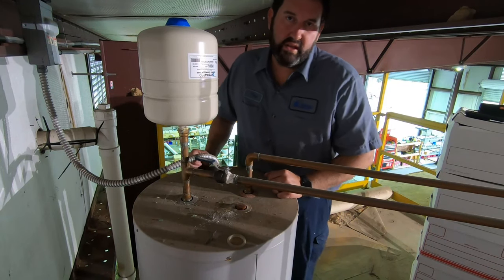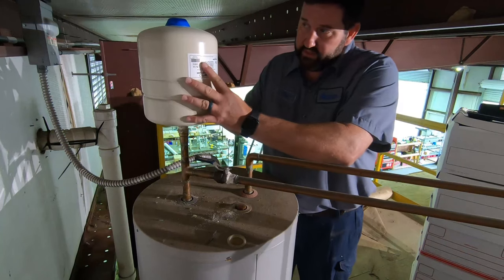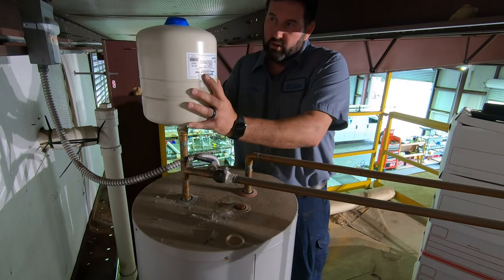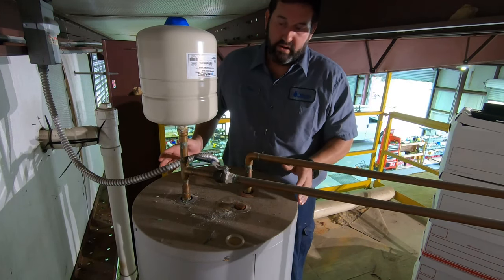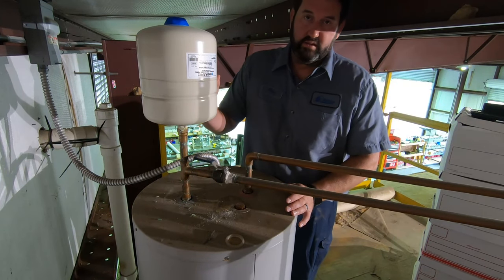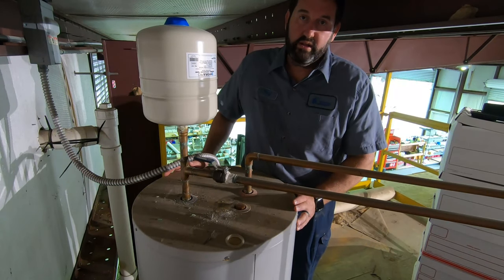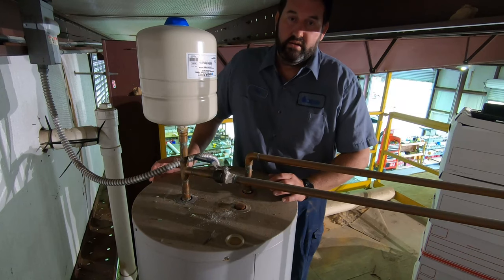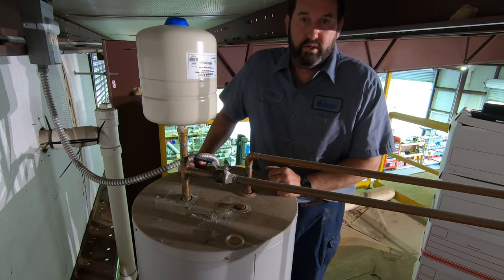What does an expansion tank do?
In today's video,  we talk about the importance of having an expansion tank installed on your water heater. These tanks are very helpful in extending the life of your water heater by keeping stress off of the water heater tank. At Walley Plumbing Company llc., we know how important expansion tanks and we've seen first hand the effects of not having one. Protect your water heater and your home from damage by having one installed.